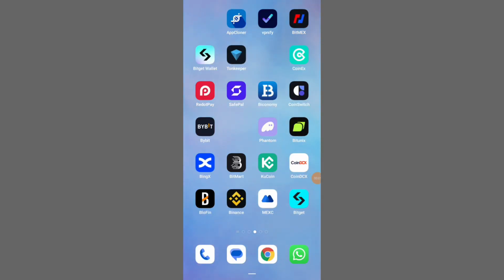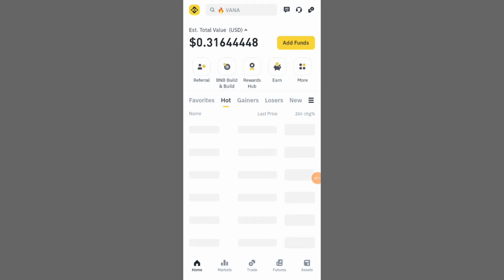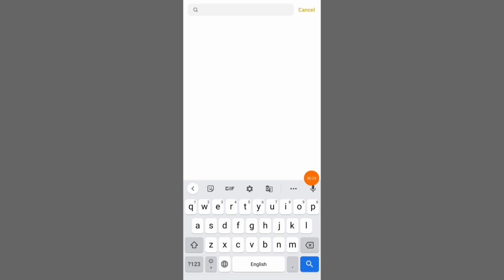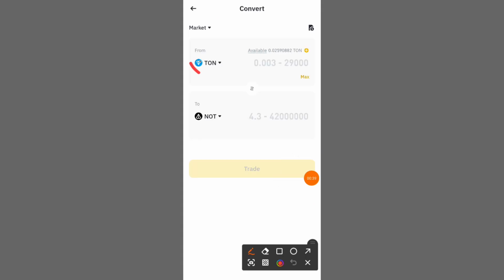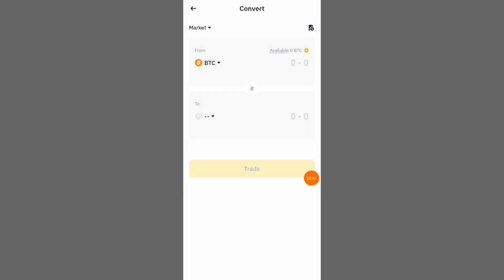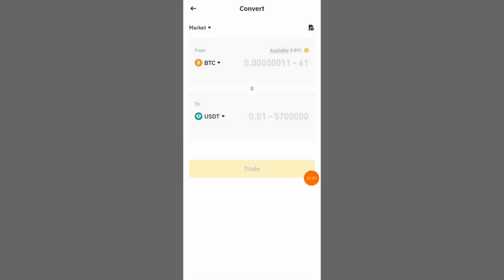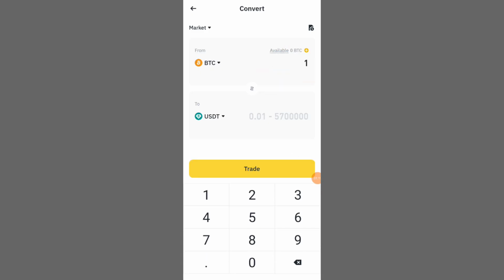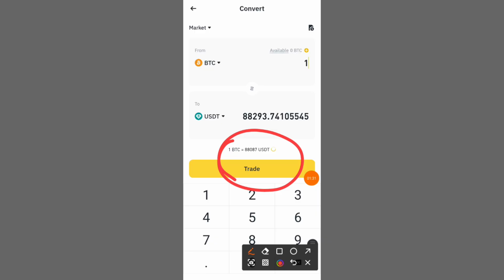How to Convert BTC to USDT on Binance Easily | Simple Guide to Converting BTC to USDT on Binance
In this video, learn how to convert Bitcoin (BTC) to USDT on Binance step-by-step. We cover how to use Binance’s conversion feature, spot trading, and market orders to swap BTC for USDT efficiently. Whether you’re a beginner or an experienced trader, this guide will help you exchange BTC for USDT quickly and securely.